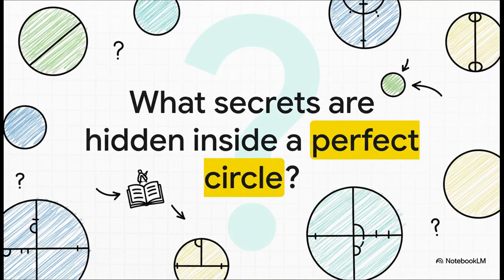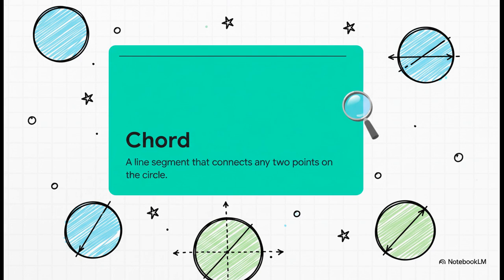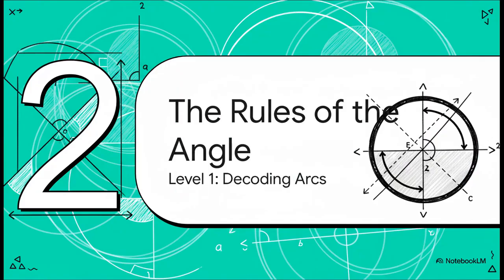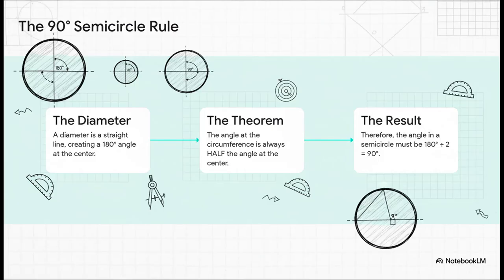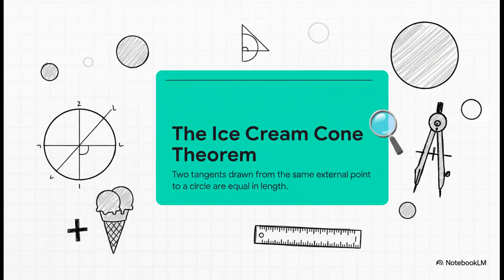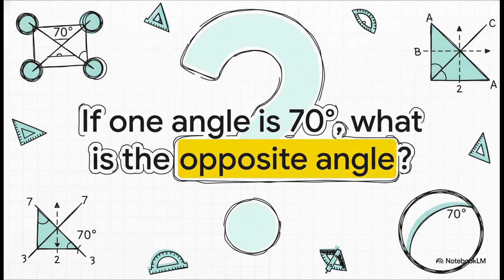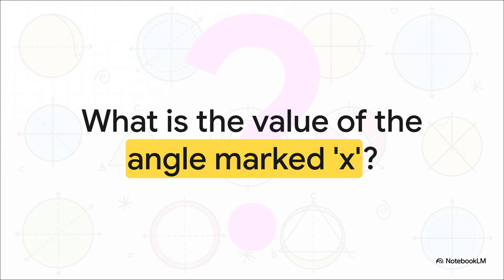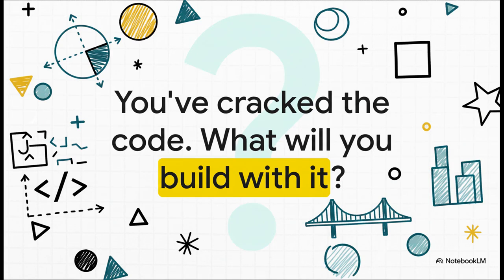Decoding the Circle Code